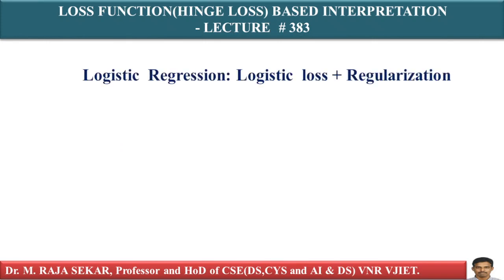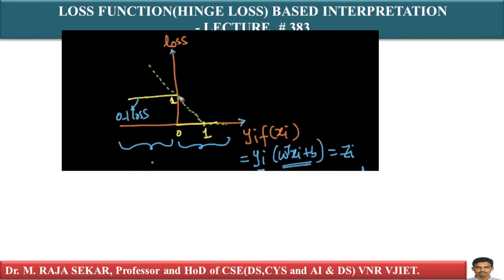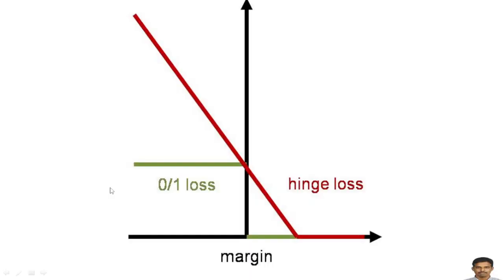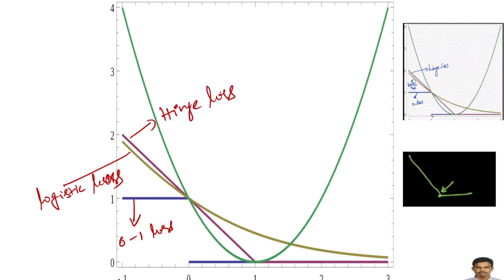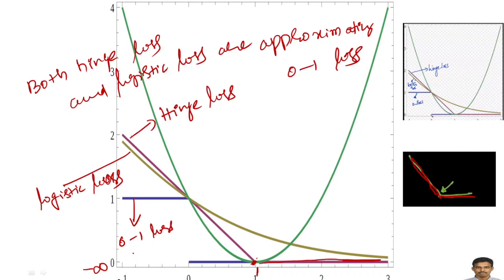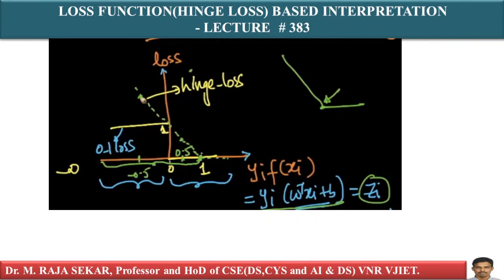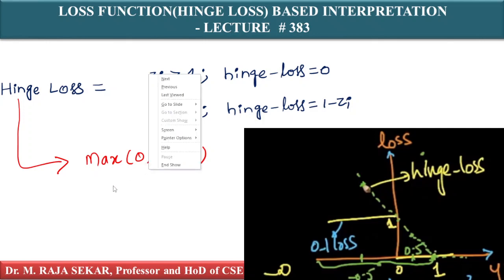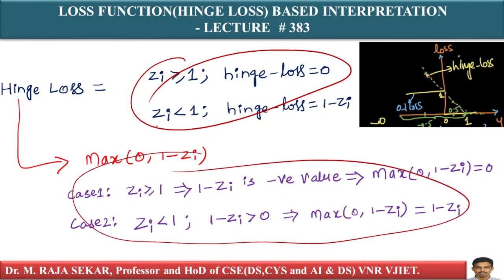LOSS FUNCTIONHINGE LOSS LEC 383